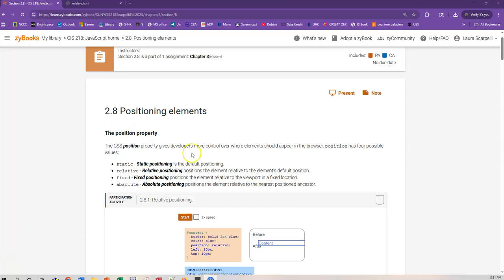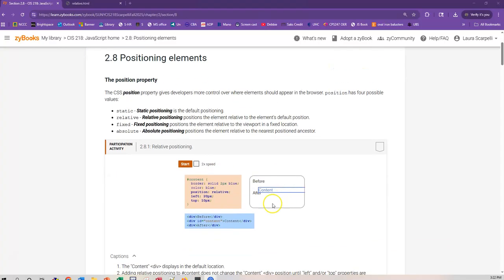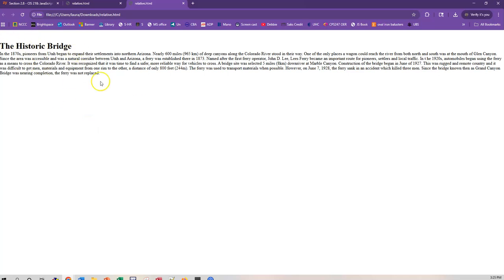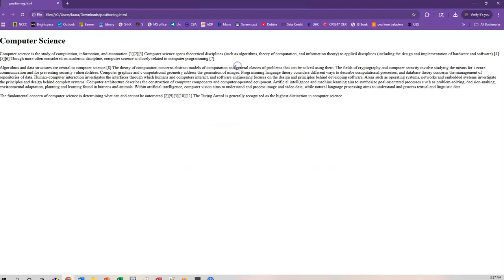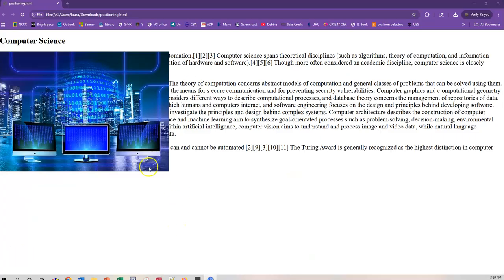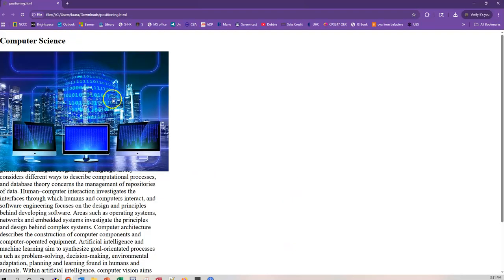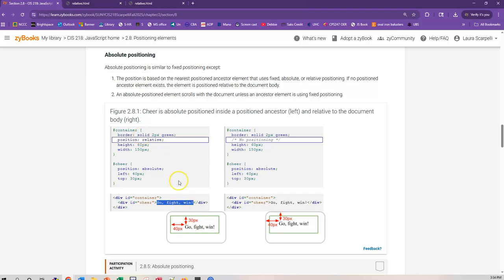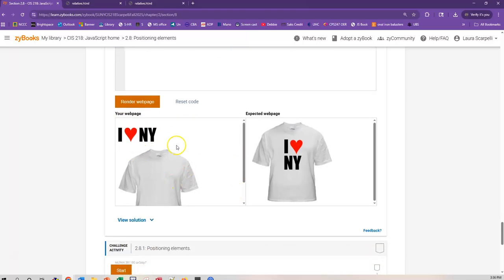CIS218 Position property, z-index